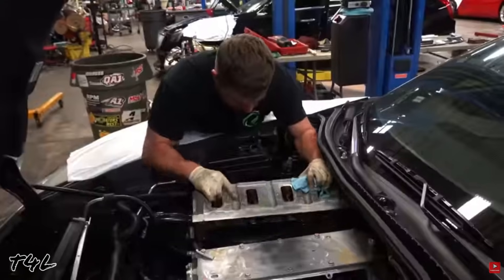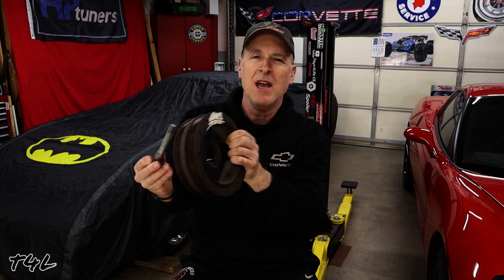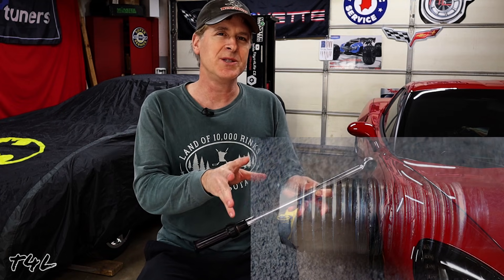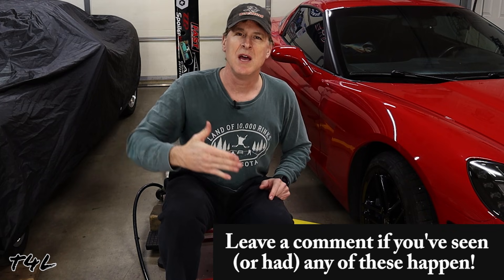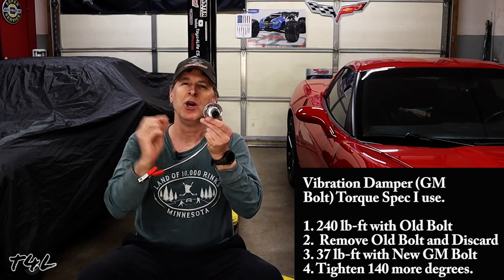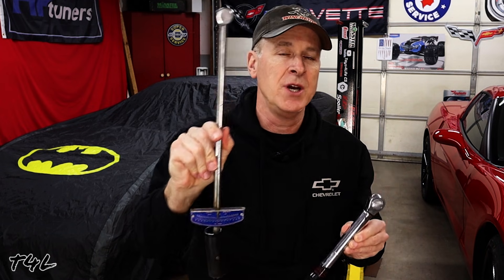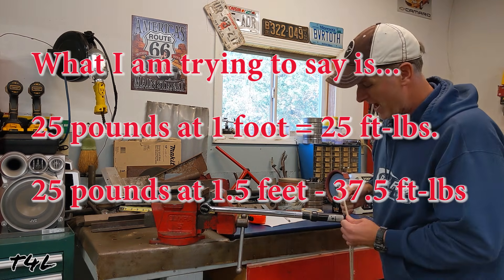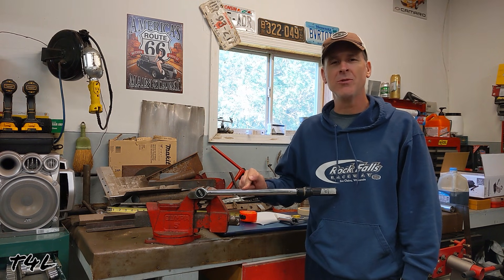TORQUE WRENCH! (WHY You NEED One & Checking Accuracy!)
Learn why a torque wrench is essential for any automotive project, how it works, and how to check and adjust its calibration to ensure accurate torque every time.

1. Craftsman 1/2 Drive Torque Wrench (Large Fasteners)
2. Craftsman 3/8 Drive Torque Wrench (Smaller Fasteners)
3. Torque Angle Gauge

🏁 The Ultimate C6 (& C5) Corvette POWER ADDER! 🏁

🏁🔥 Best C6 LS2 INTAKE MANIFOLD🏁🔥
FAST LSXr102 Intake (The Stock LS2 Intake flows pretty BAD!) (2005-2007 LS2)

🔥 C6 TUNE-UP PARTS (Plugs, Wires & Techron)🔥
1. Spark Plug Wires - AC Delco Gold 9748RR (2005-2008)
2. Spark Plug wires - AC Delco OE 748UU (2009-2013)
3. Taylor Spark Plug Wires - 82244 RED 05-13
4. NGK TR5 Copper 20k Mile Spark Plugs (LS2)
5. NGK TR6 Copper 20K Mile Spark Plugs (LS3 & LS7)
6. NGK TR5IX 80k Mile Spark Plugs (LS2)
7. NGK TR6IX 80k Mile Spark Plugs (LS3 & LS7)
8. Chevron Techron Fuel System Cleaner
9. Mass Airflow Sensor (MAF) Cleaner

🔥🔥 SCAN TOOLS & TUNING PRODUCTS!  🔥🔥
1. OTOFIX D1 Lite Bi-Directional Scan Tool
2. KINGBOLEN K7 Bi-Directional Scan Tool
3. AUTEL MK900 Bi-Directional Scan Tool
4. HP TUNERS MPVI4 (Performance Tuner & Scanner)
5. AEM Wideband O2 Sensor
6. Tuning Fundamentals - Engine Management/Advanced Tuning
     This is a must read Tuning Book.

🔥🔥🔥OIL CHANGE🔥🔥🔥
1. MOBIL-1 5w-30 (2-Pack, 10 Quarts)
2. FRAM Ultra Synthetic Filter XG3506 (LS1, 2 & 6)
3. FRAM Ultra Synthetic Filter XG10060 (LS3 & LS7)
4. WIX 54210XP (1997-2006 - LS1,2 & 6)
5. WIX 57060XP (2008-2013 - LS3 & LS7)

  ⭐ C6 (& C5) SUSPENSION ⭐
1. MOOG Sway Bar End Links (C5 & C6)
2. C6 Z06 Shocks - (Many use as an an upgrade for all C5 & C6 Corvettes!)
3.  Bilstein B6 Shocks (C5 & C6)
* Front Shocks
**Rear Shocks
4. Bilstein B8 Shocks - C5 & C6 Front & Rear

⭐⭐ C6 LIGHTING ⭐⭐
1. C6 Philips Low Beam
2. C6 Philips High Beam
3. C6 F&R Side Marker LED Lights

⭐⭐⭐C6 Exhaust Systems⭐⭐⭐
1. Corsa Sport (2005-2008 LS2-LS3 Engines)
2. Corsa Sport (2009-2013 LS3 Engine)

1. Battery Tender Junior (I've had mine for 8 years!)
2. Loctite (Blue)
3. Permatex Ultra BLACK RTV
4. Black Nitrile Gloves
5. Innova Auto-Ranging Multi-Meter
6. 3-Ton Low Profile Floor Jack
7. 3-Ton Jack Stands
8. Rubber C5/C6 Jacking Pucks
9. Aluminum C5/C6 Jacking Pucks
10. TEKTON 1/4 Drive Torque Wrench
11. OTC Compression Tester
12. OTC Fuel Pressure Tester
13. Quart Bottle Hand Pump
14. Lisle Stethoscope
15. DEPSTECH Dual Lens Articulating Borescope

🏁🏁 C6 Belt's and Tensioners 🏁 🏁
1. Main Belt - AC Delco OE (WP, ALT, PS)
2. Air Conditioning Belt - AC Delco OE
3. Main Belt Tensioner (WP, ALT, PS)
4. Air Cond. Belt Tensioner

🏁🏁🏁 C6 Cooling System 🏁 🏁🏁
1. C6 05-08 Upper Hose (AC Delco Gold 24562L)
2. C6 05-08 Lower Hose (AC Delco Gold 20446S )
3. C6 09-13 Lower Hose (AC Delco Gold 20531S)
4. C6 09-13 Upper Hose (AC Delco Gold 22656M)

Toys